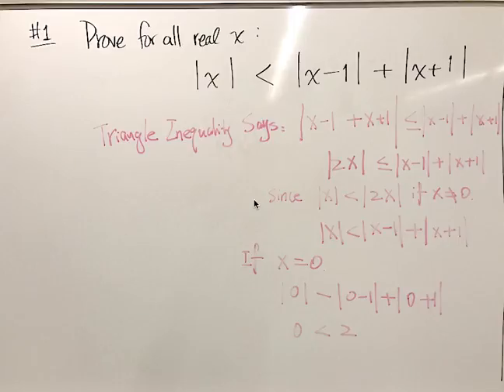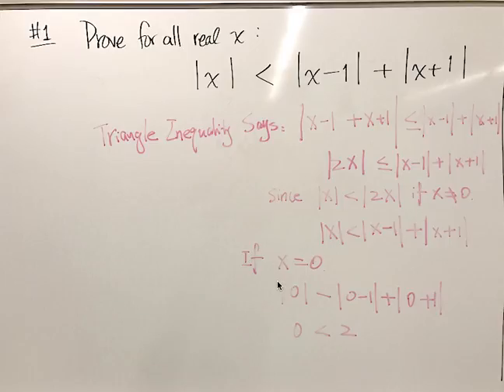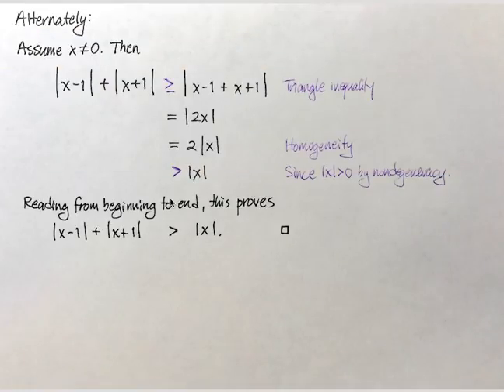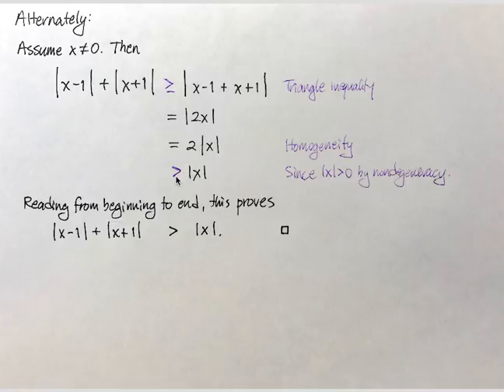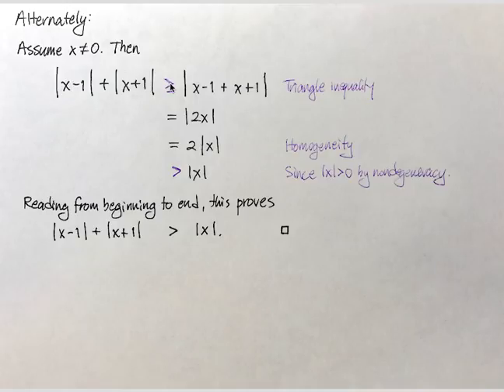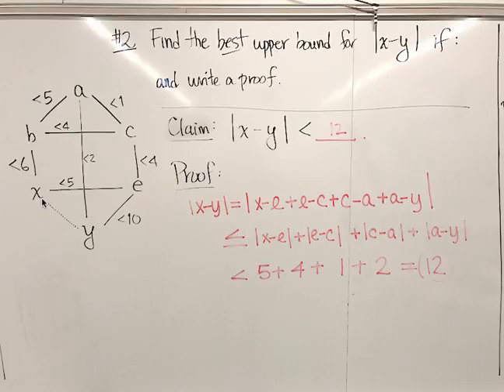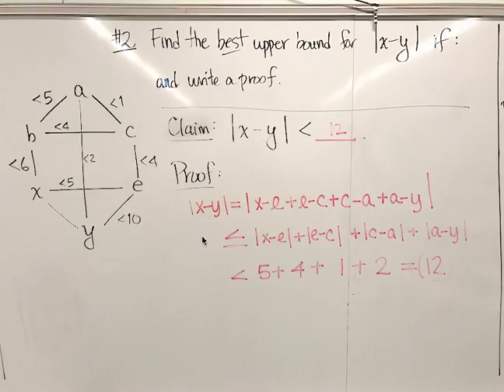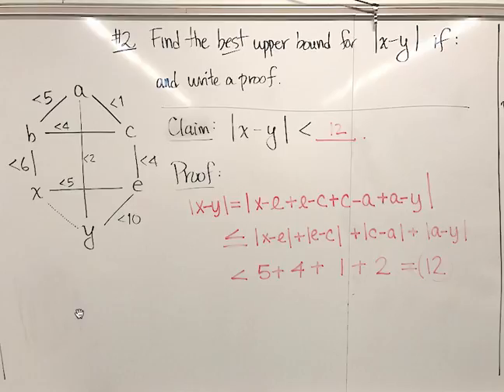401.2A Absolute Value and Triangle Inequality in Proofs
2/15/17 These two proofs illustrate the conceptual and algebraic ideas behind why the triangle inequality is a valuable tool in building an argument about the distance between two real numbers.